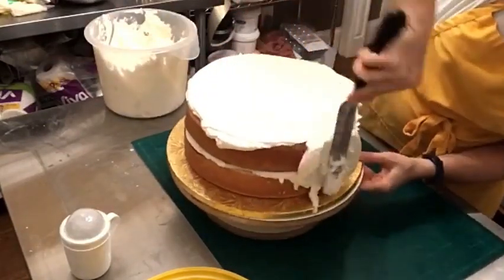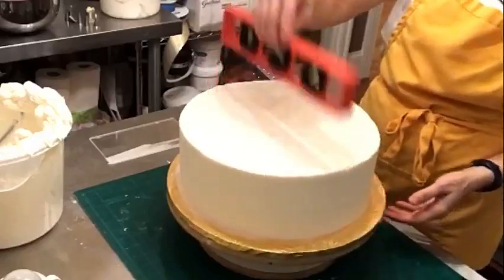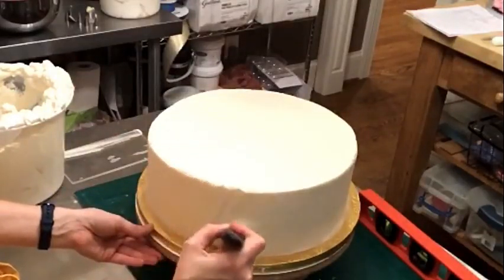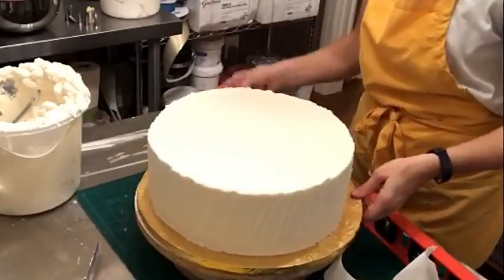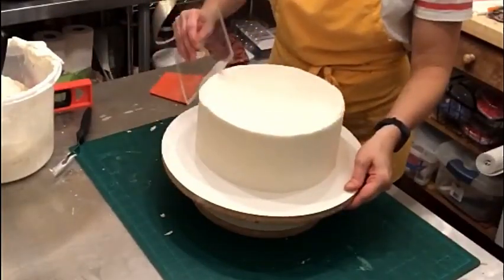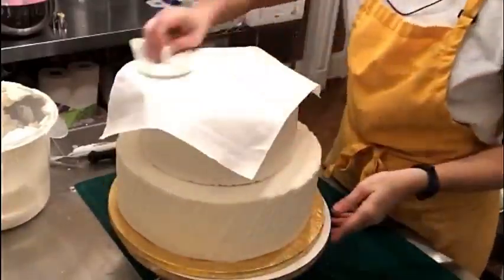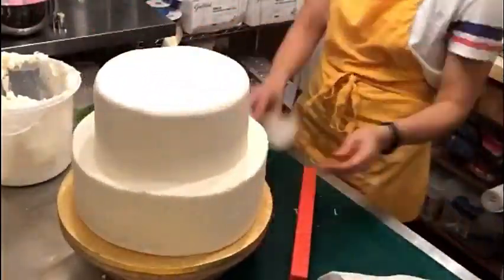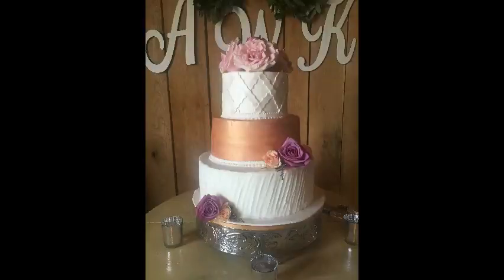Wedding Cake Iced & Stacked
If you're thinking of starting your own cake business or side hustle, I am here to help!

I work one on one to teach and coach others to do what I do and help them build not only their skill level but create a side hustle or business that is uniquely their own!

Click on the link above to email or message me to set up a call today and start building your DreamCakeLife today!